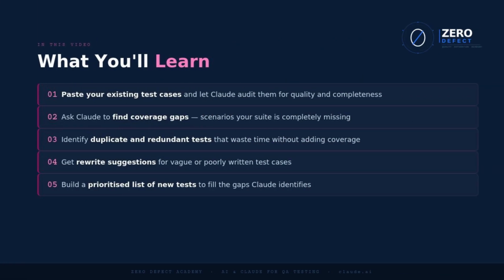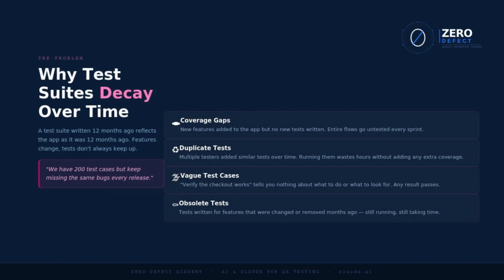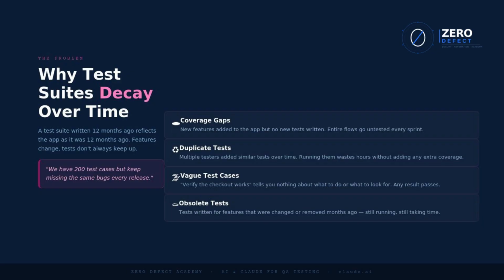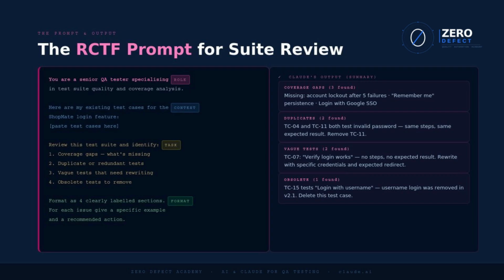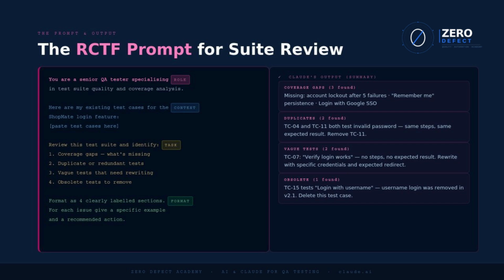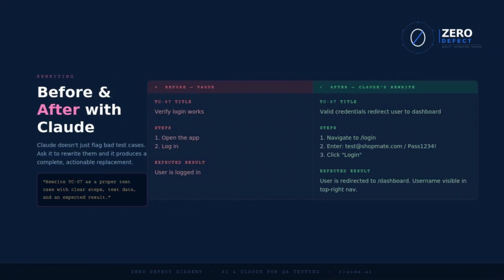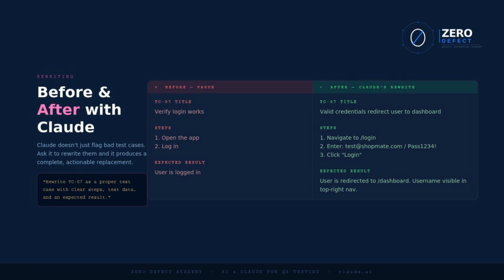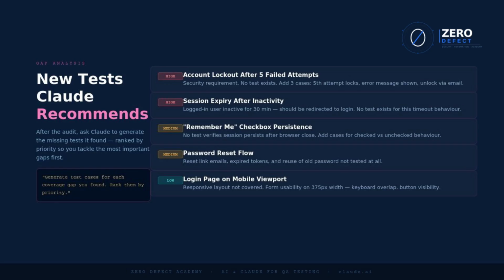Review Your Test Cases With Claude AI — Find Coverage Gaps & Duplicates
200 test cases and still missing bugs every release? The problem isn't the number — it's what your tests aren't covering. Paste your suite into Claude and get a full audit: gaps, duplicates, vague tests, obsolete cases — fixed in one conversation.

📋 WHAT YOU'LL LEARN IN THIS VIDEO
- Paste your test suite and get a full quality audit instantly
- Find coverage gaps — whole scenarios you're not testing at all
- Spot duplicate tests that waste time every sprint
- Get vague tests rewritten with steps, data, and expected results
- Generate a ranked list of new tests to fill every gap found

A complete training series for software testers who want to use AI in their daily QA work — no coding required.

👍 If this helped you, a like goes a long way.
💬 How old is your oldest test case? Drop it in the comments — I'll tell you if it needs a rewrite.